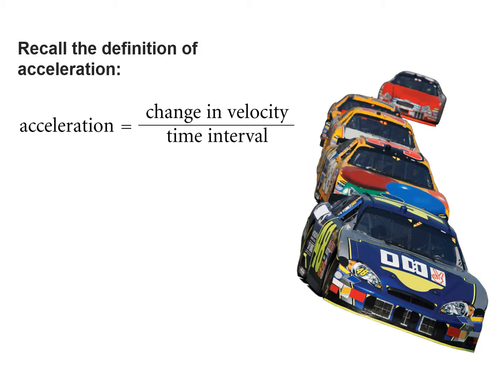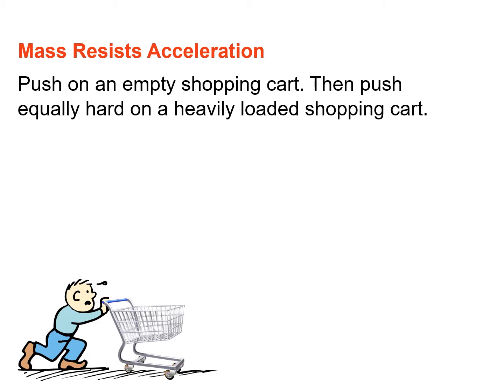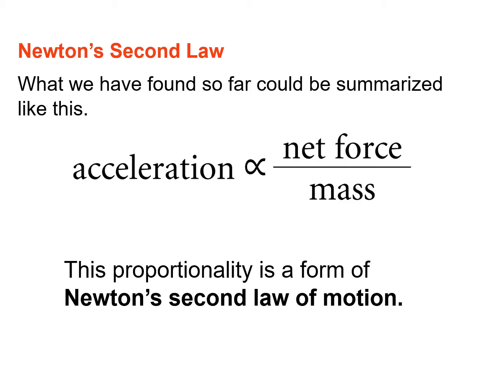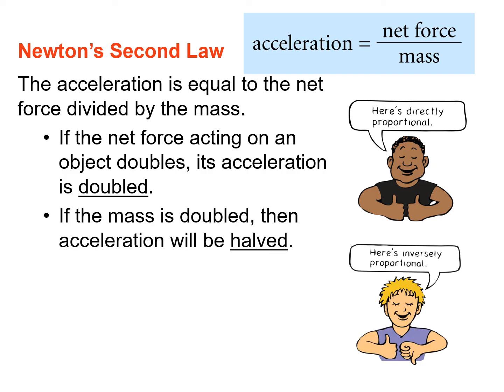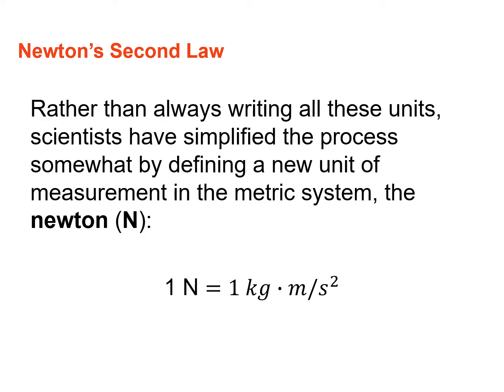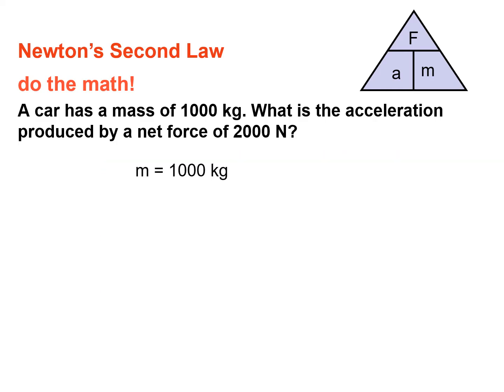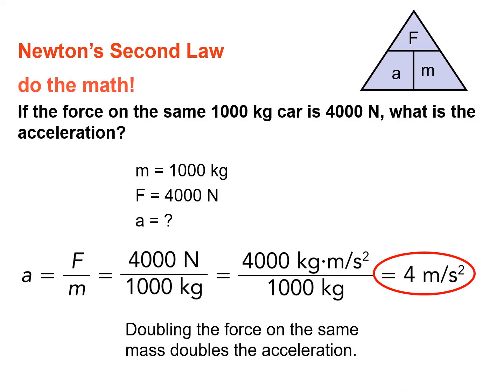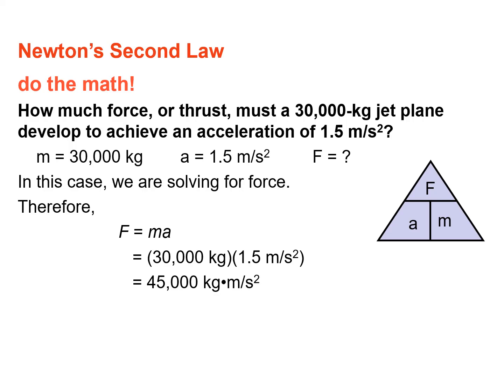6 0 Force Introduction video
Introduction to the physics concept of "force," and its connection to mass of an object and the object's acceleration.